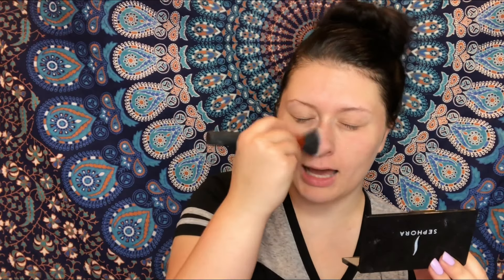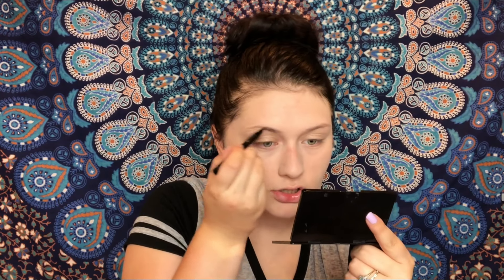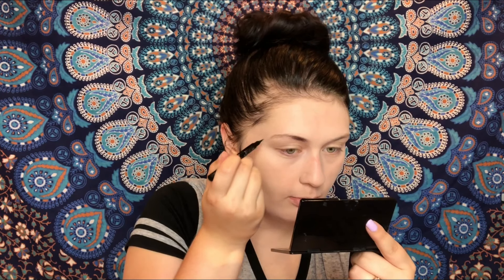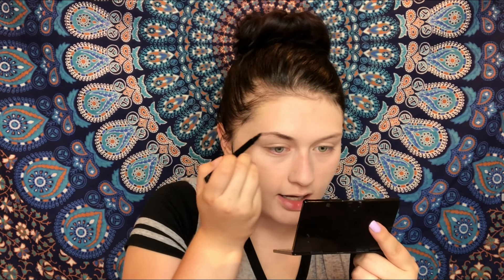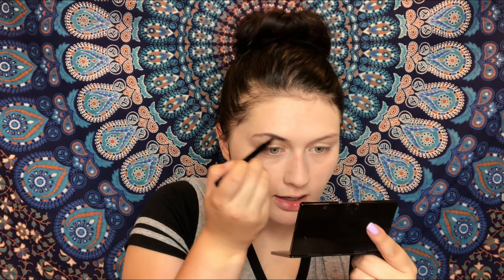Random Numbers Pick My Makeup Challenge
Finally, I am doing a makeup challenge! I know crazy right? I rarely do challenges but these random numbers pick my makeup challenge has been one I've been enjoying so why not? I tried to keep the amount of makeup to choose from low so it was more makeup than deciding what to go with.